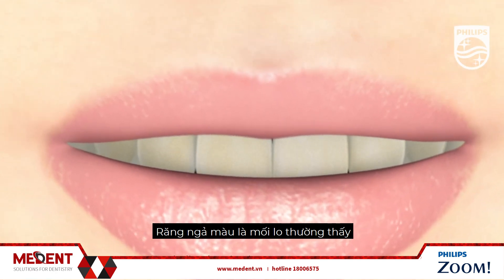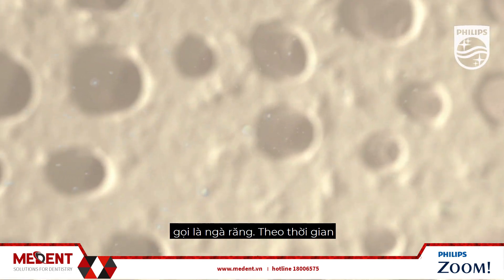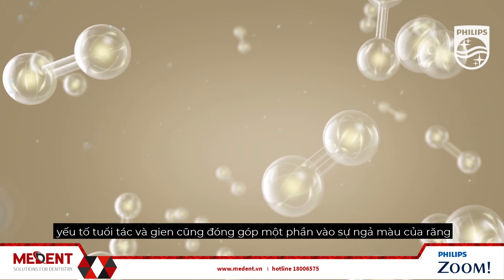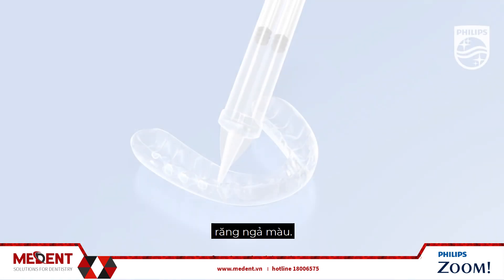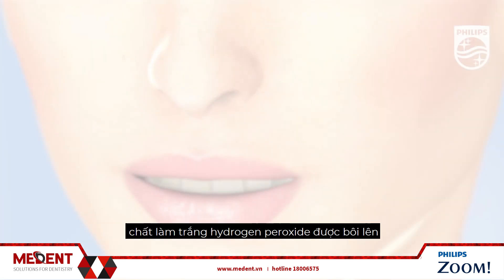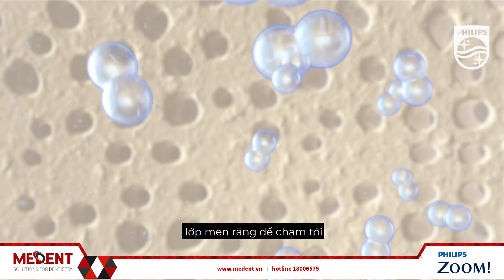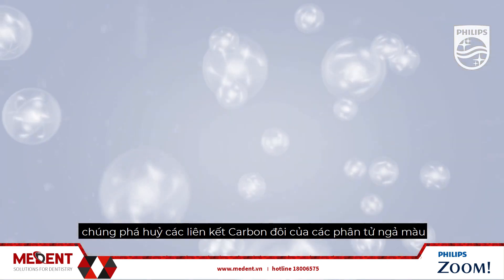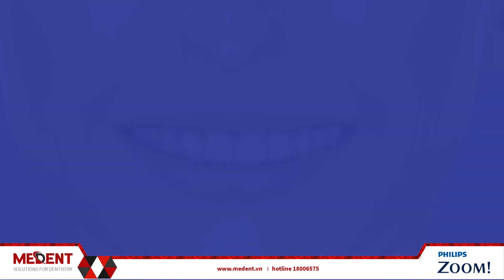GIẢI PHÁP LÀM TRẮNG RĂNG THEO GÓC NHÌN KHOA HỌC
Nhu cầu tẩy trắng răng ngày càng cao. Đi cùng với đó là sự ra đời của nhiều phương pháp tẩy trắng.
Nhưng tẩy trắng răng thực chất là gì? Cách thức nó hoạt động như thế nào?
Hãy cùng MEDENT tìm hiểu việc "tẩy trắng răng" dưới góc nhìn khoa học !!!